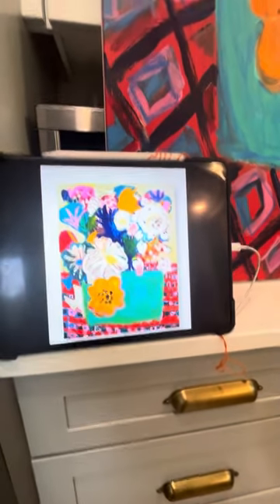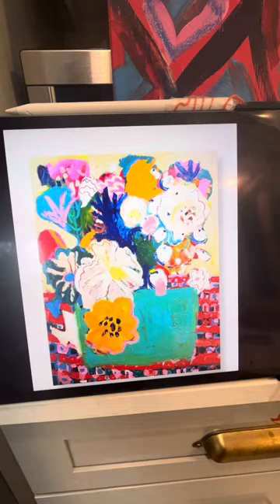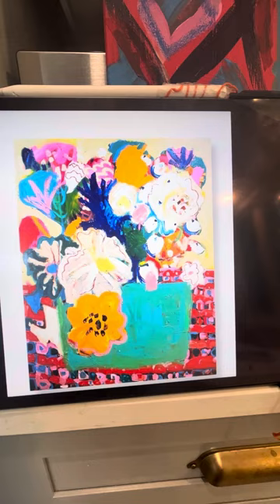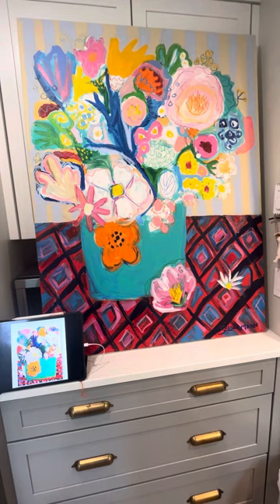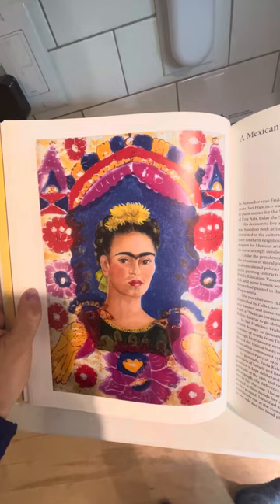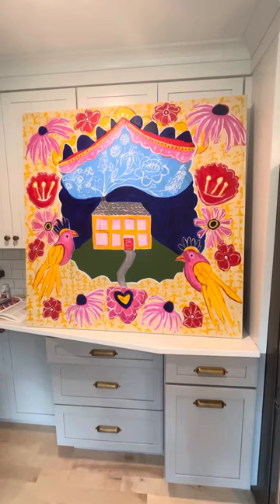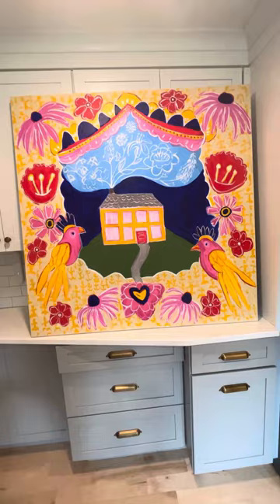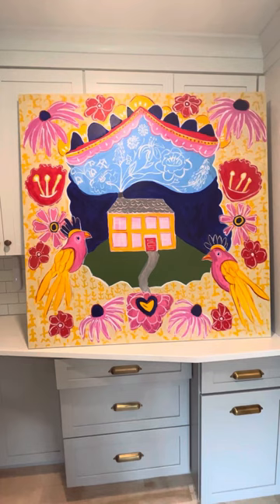Using Other Artist’s Work to Inspire Your Own Work!